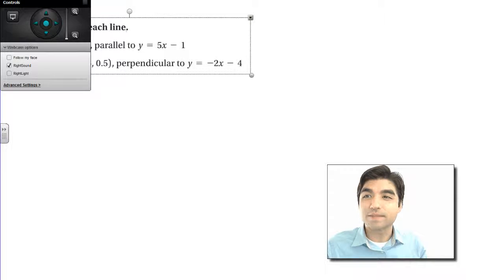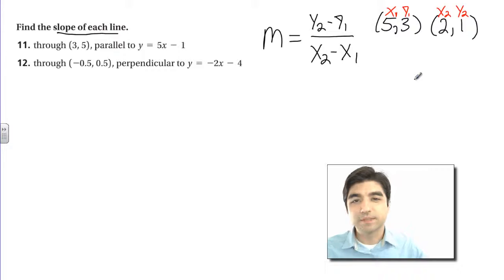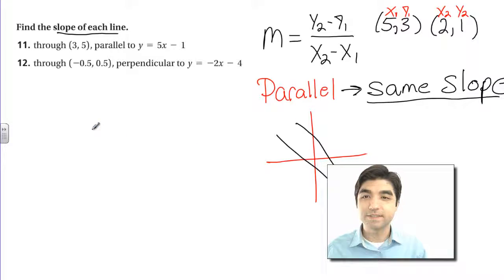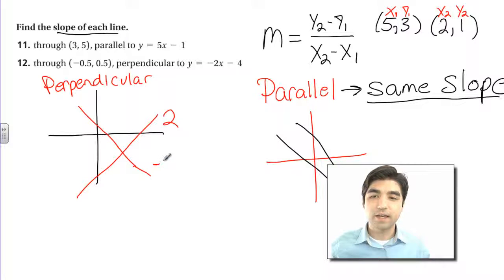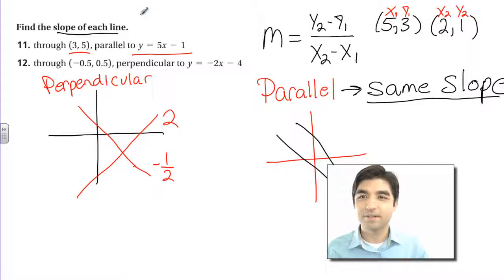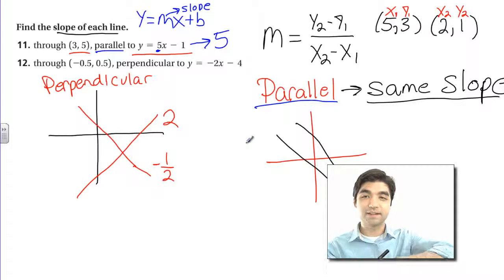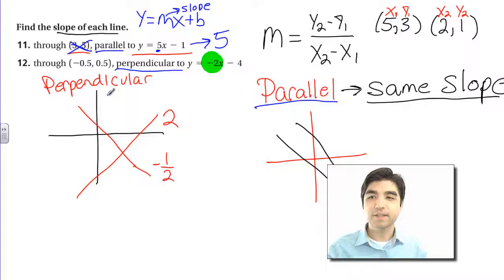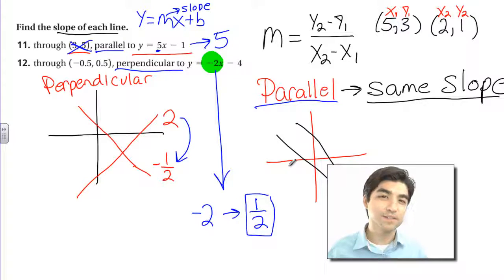04 - Chapter 2 Practice Test - Problems 11 and 12 - pg. 127